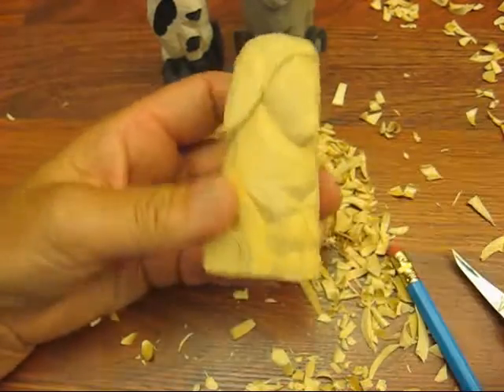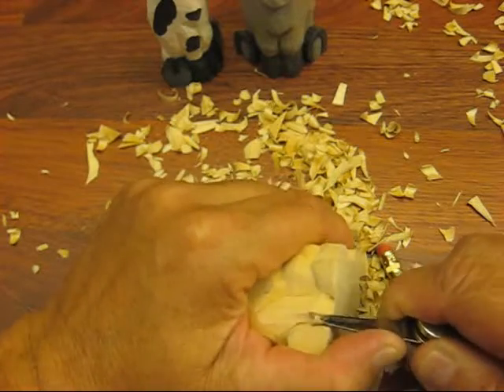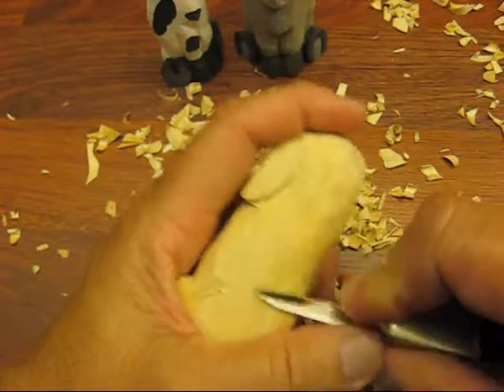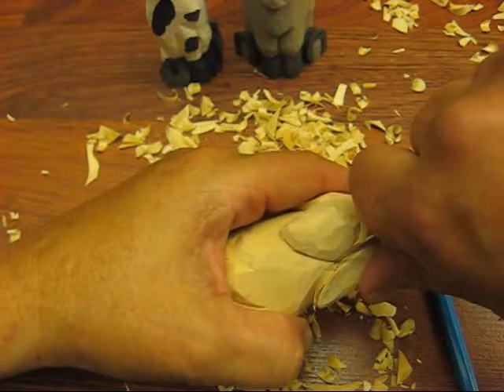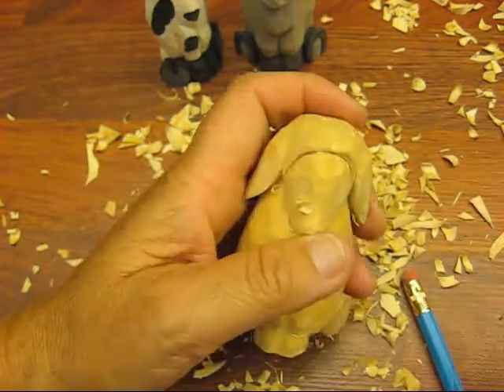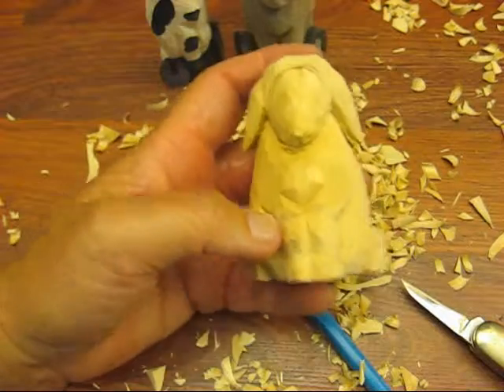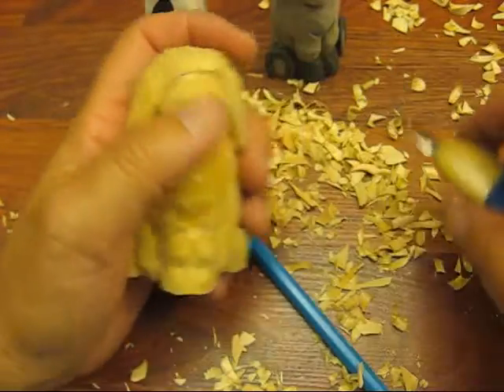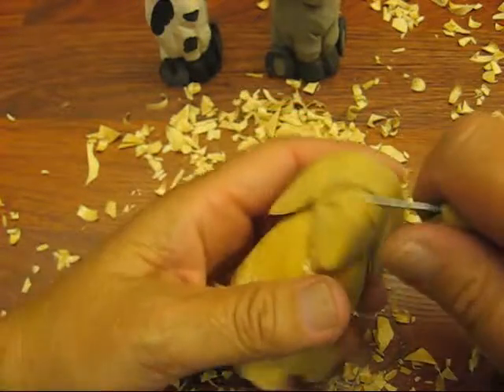SITTING ( CONE ) SHEEP #6